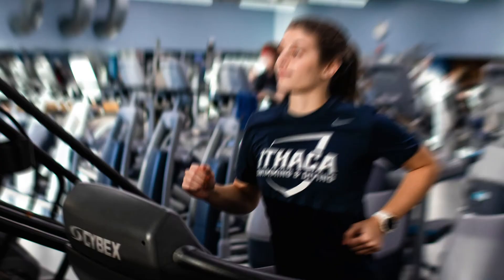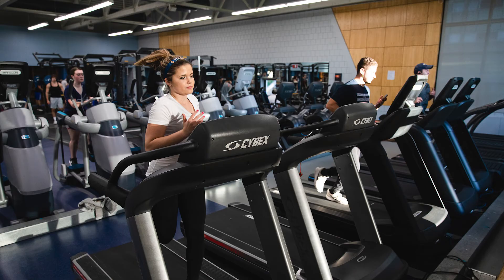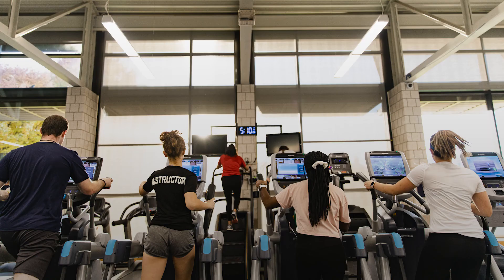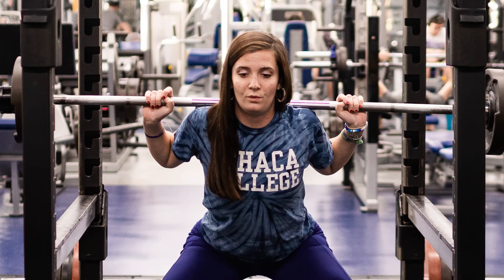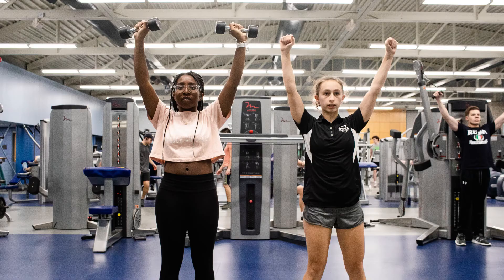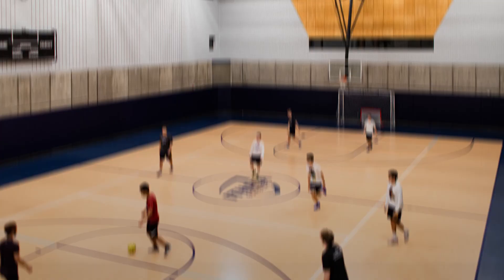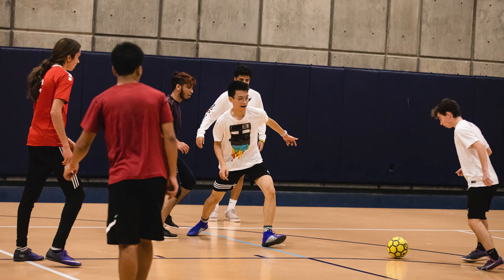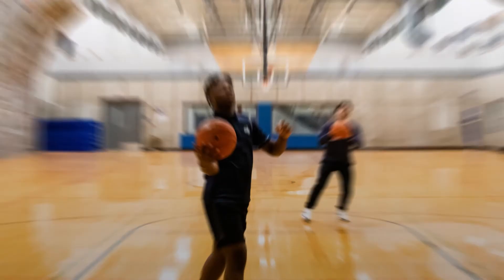Fitness Center | Inside IC | Ithaca College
A look inside the Fitness Center at IC. Students, faculty, and staff can use their Ithaca College ID card for free access to our equipment and facilities.